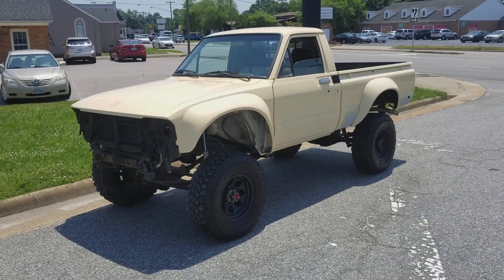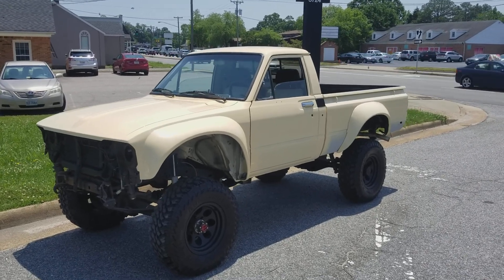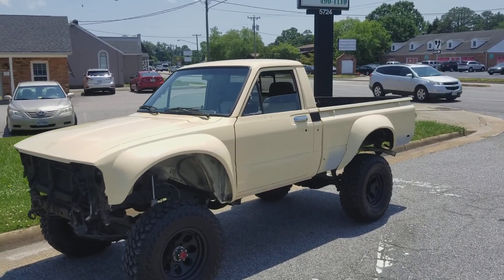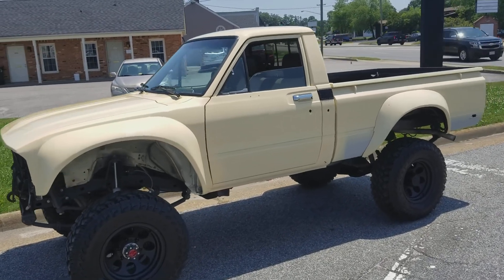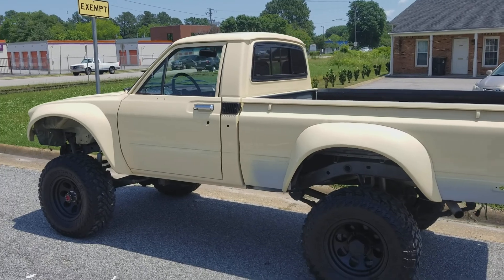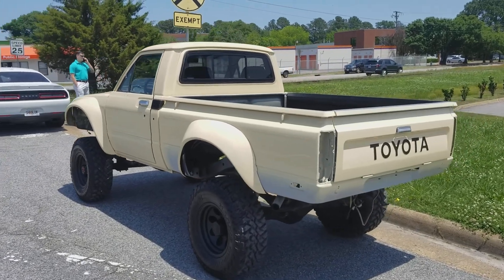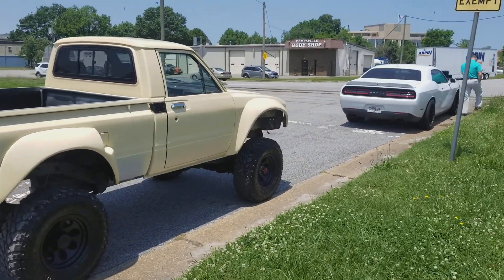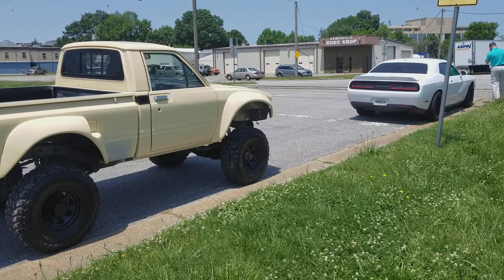1983 Toyota Pickup truck/ John's Restoration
Came in needing Rust repair,  bodywork  & paint.